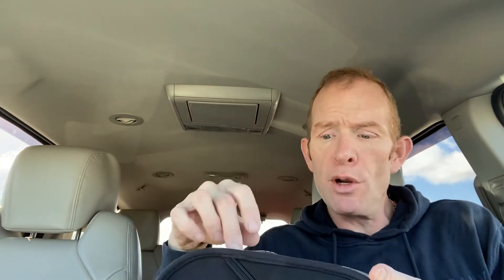AirPods Max vs Beats Solo Pro vs Bose Quiet Comfort 35 Review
I purchased and compared the headphones at the gym and FINALLY a winner in the never having to adjust category.